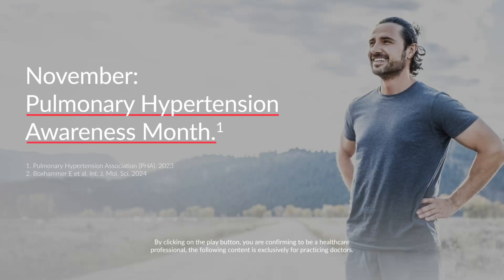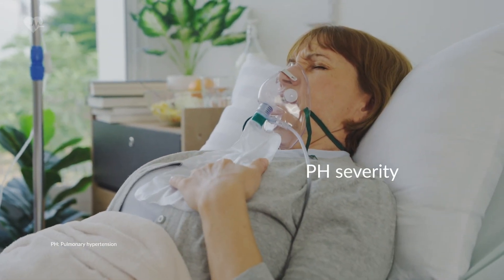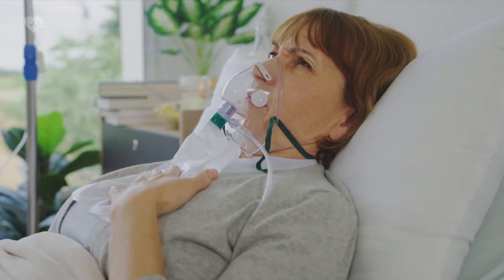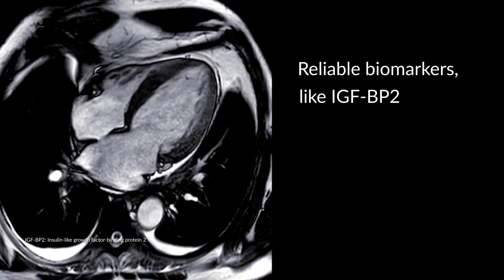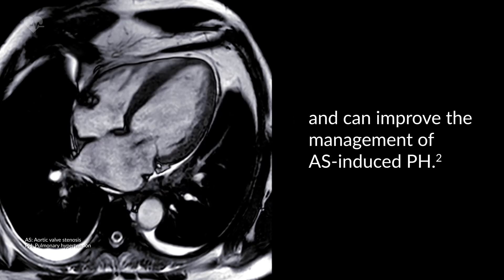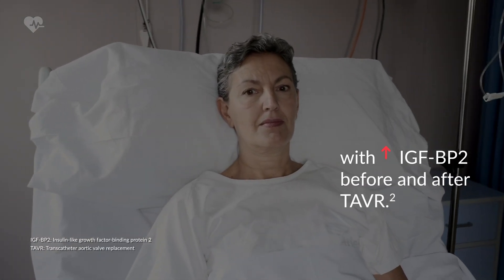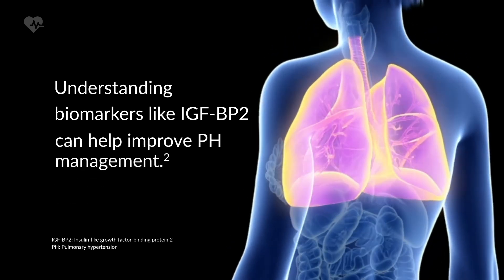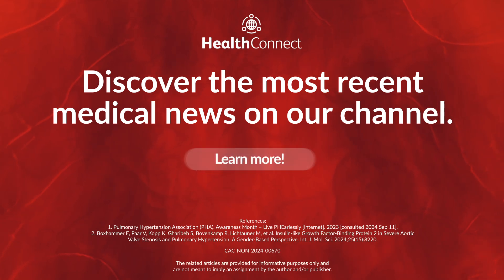November is Pulmonary Hypertension Awareness Month!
Pulmonary Hypertension Awareness Month is celebrated in November. A study aimed to identify reliable biomarkers, such as the insulin-like growth factor-binding protein 2 (IGF-BP2), which could offer several advantages in the management of various heart conditions such as aortic valve stenosis-induced pulmonary hypertension. A deeper understanding of the mechanisms related to IGF-BP2 could help to treat the combination of these cardiovascular diseases even more effectively and successfully. For this and more notes on Cardiology, visit our platform.

Sources:
1. Pulmonary Hypertension Association (PHA). Awareness Month – Live PHEarlessly [Internet]. 2023 [consulted 2024 Sep 11].
2. Boxhammer E, Paar V, Kopp K, Gharibeh S, Bovenkamp R, Lichtauner M, et al. Insulin-like Growth Factor-Binding Protein 2 in Severe Aortic Valve Stenosis and Pulmonary Hypertension: A Gender-Based Perspective. Int. J. Mol. Sci. 2024;25(15):8220.

You are leaving Health Connect. Links to all third-party websites are offered as a service to our visitors and do not imply endorsement, assignment or recommendation by Health Connect. Health Connect does not accept any responsibility for the contents or services of another website. We recommend you review the policies and conditions of all the websites you choose to visit.

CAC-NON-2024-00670